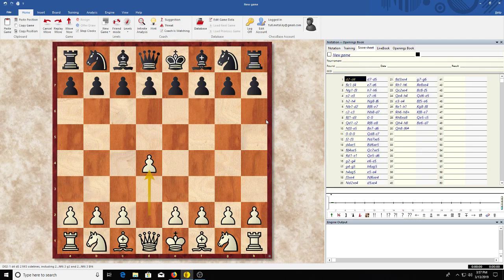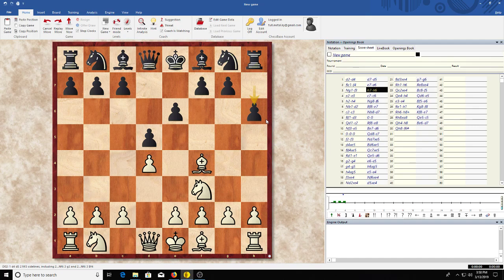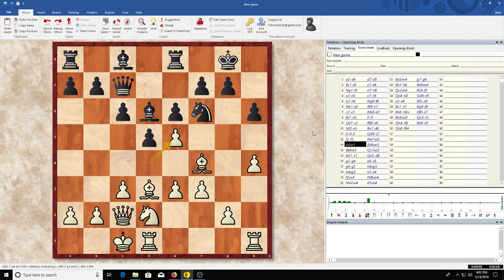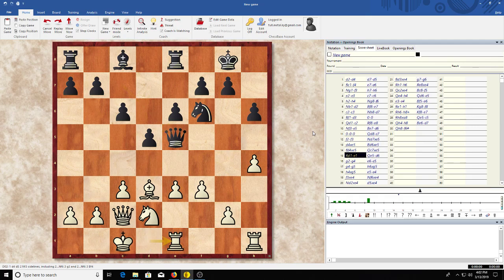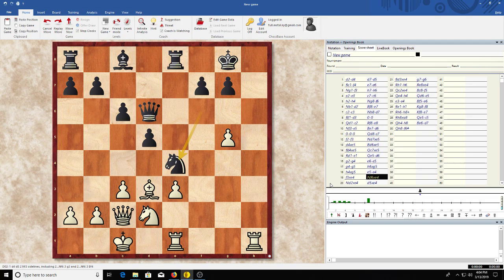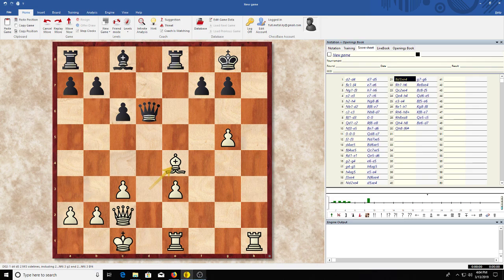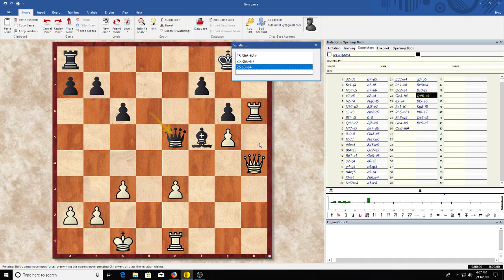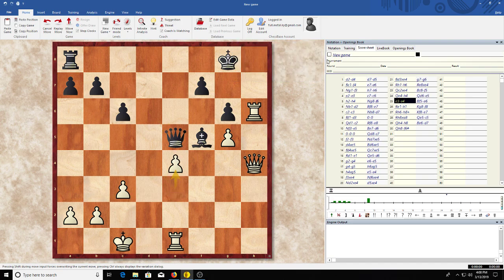london system game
London system being used online. This is just an example for those trying to use the opening that are new to chess. Was a fun little game.